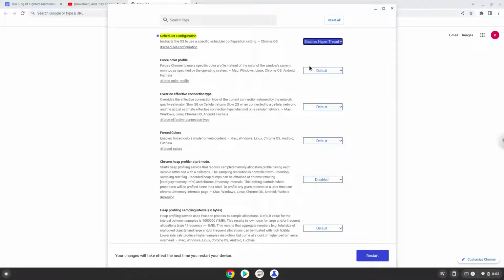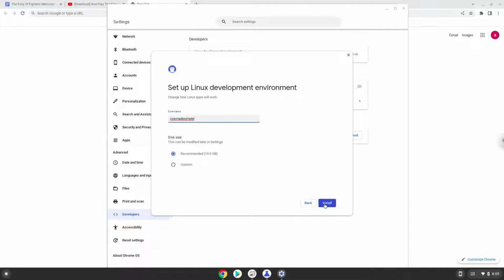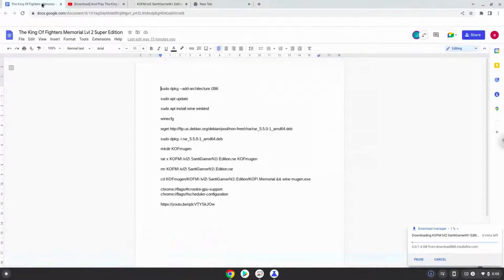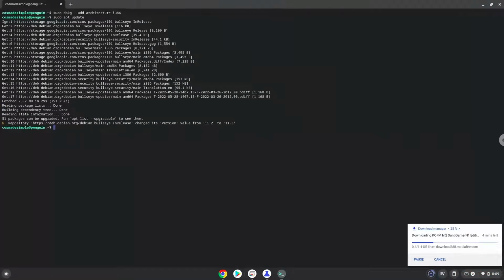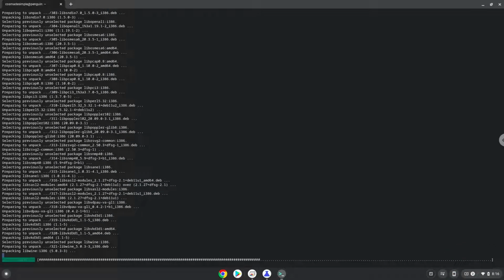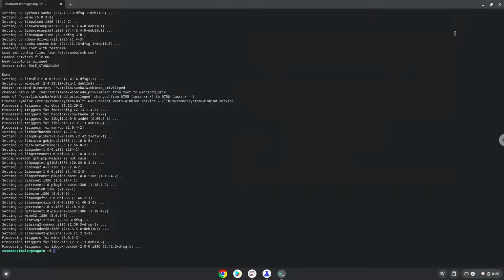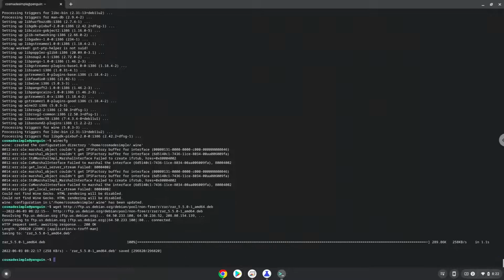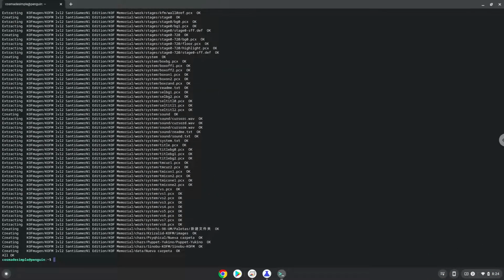How to install The King Of Fighters Memorial Lvl 2 Super Edition on a Chromebook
In this video, we are looking at how to install The King Of Fighters Memorial Lvl 2 Super Edition on a Chromebook.